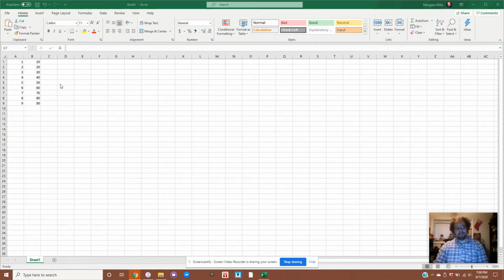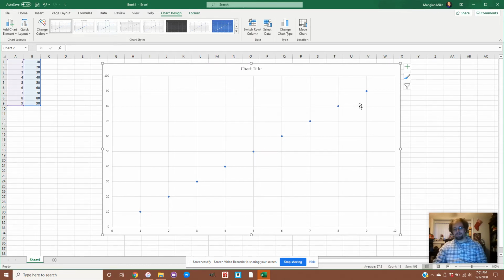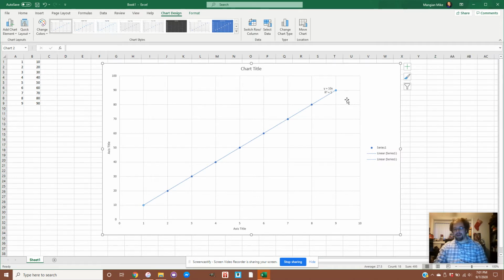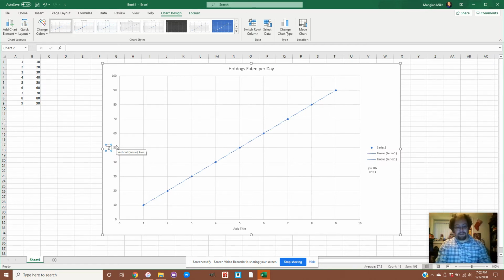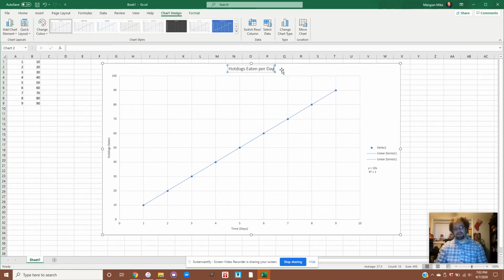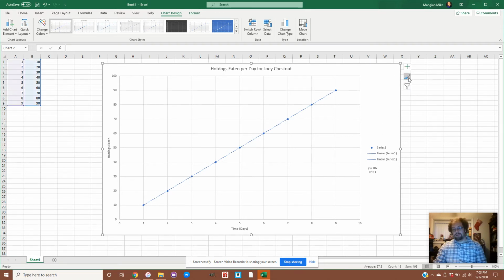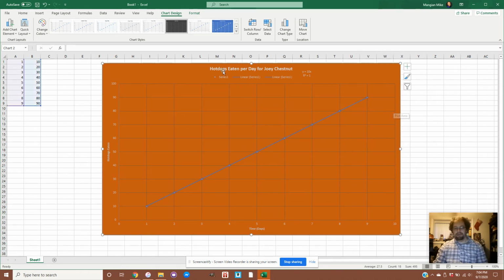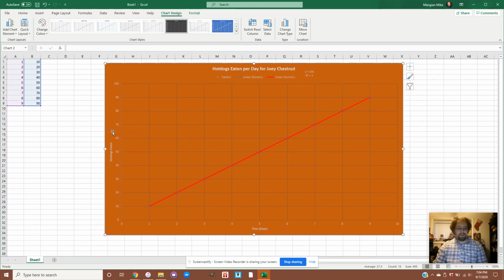How to Graph in Excel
A video describing how to make a graph in excel.

Video created with Screencastify.